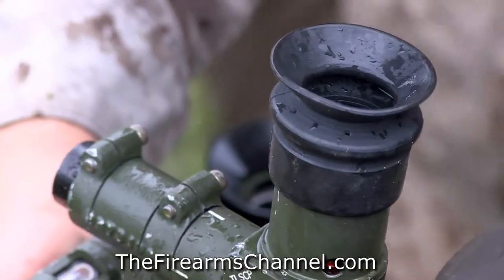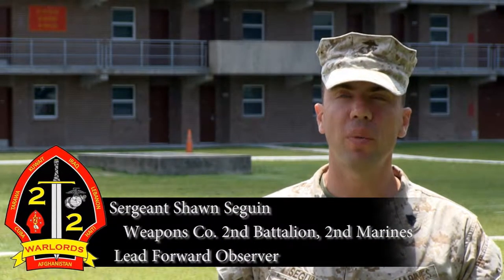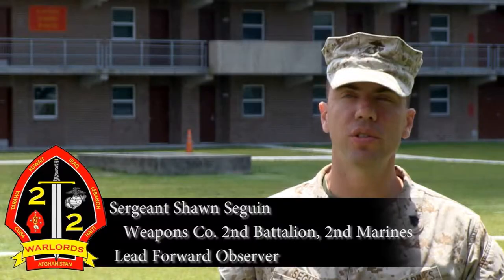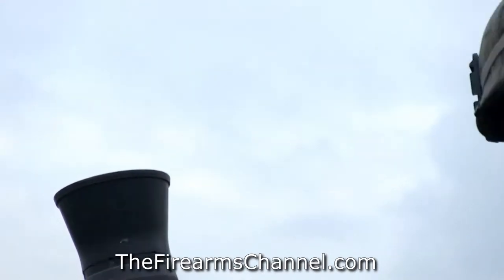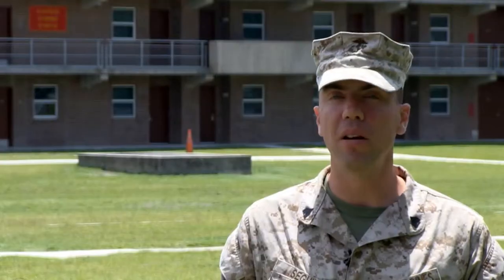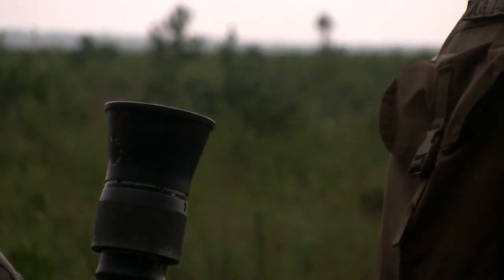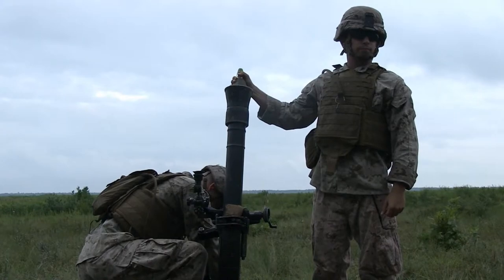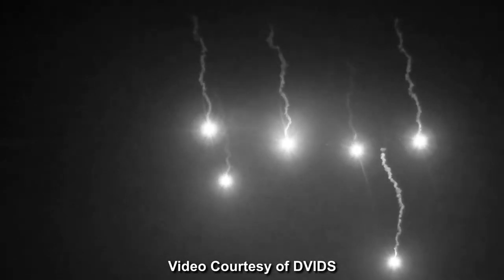Marine Corps Mortar Training High Explosive and Night Fire Exercises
About 50 Marines from Weapons Company, 2nd Battalion, 2nd Marine Regiment, 2nd Marine Division participated in a live fire range July 16 at Camp Lejeune, N.C.

The Marines employed the M252 81 mm mortar to fire high explosive rounds and illumination rounds. The range took place during evening hours to give the Marines a chance to practice firing using light from their illumination rounds.

The Marines set up six mortars and broke into teams of about five, taking turns firing on targets radioed in from the forward observers. The Marines worked quickly, sometimes firing multiple rounds per minute.

(U.S. Marine Corps video by Lance Cpl. Boston Berg/released)

(All video content is Public Domain from dvidshub.net)